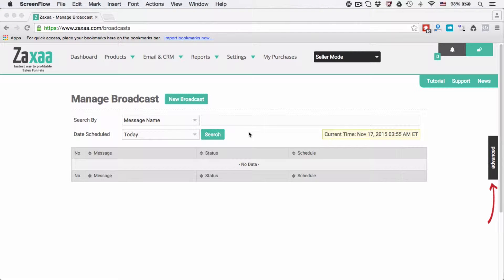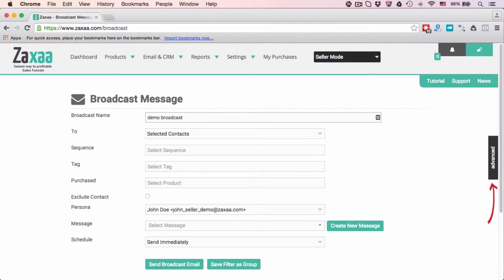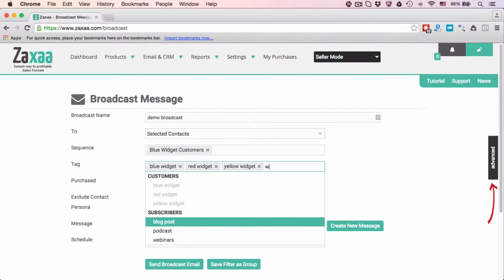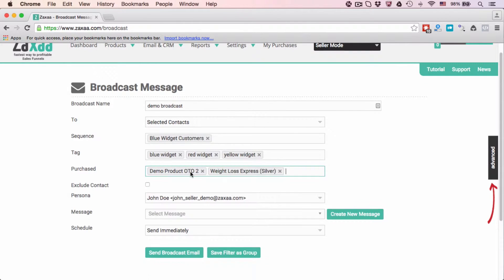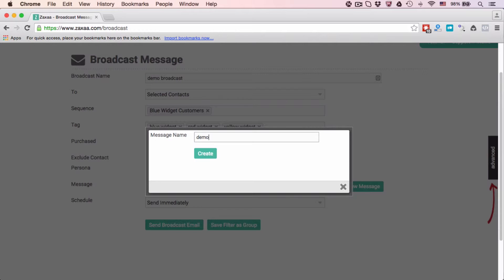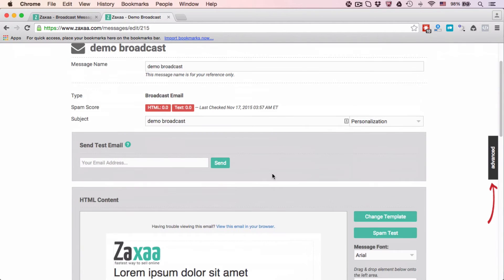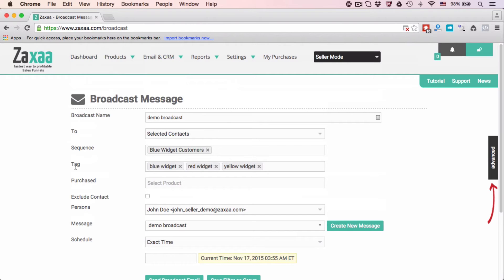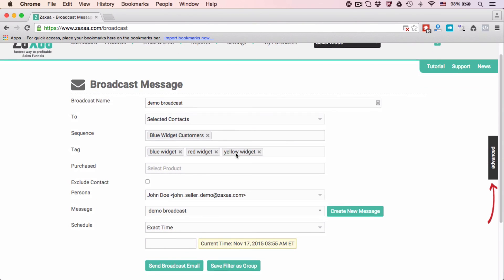How to create a broadcast email